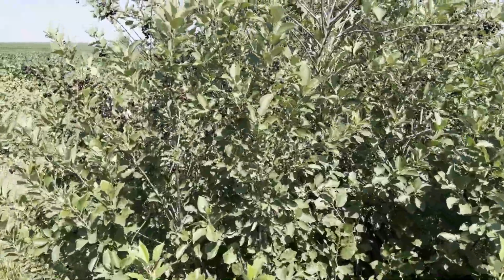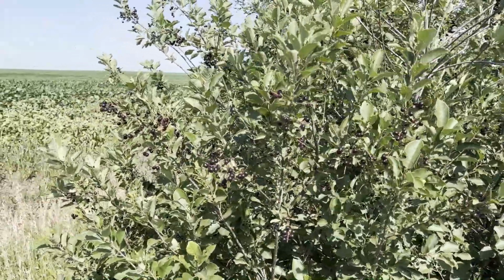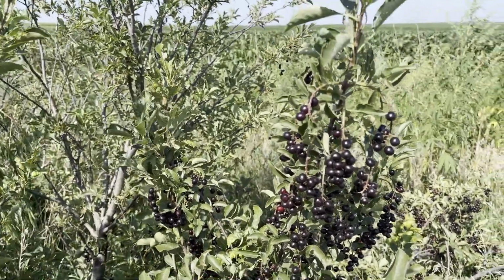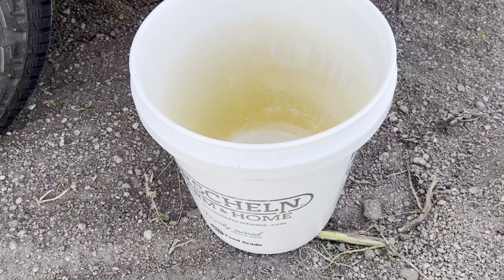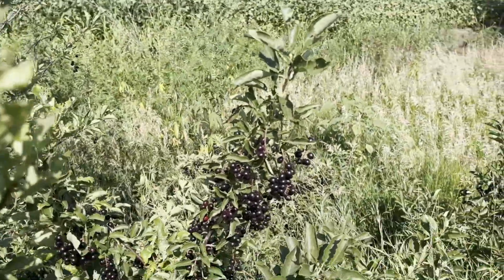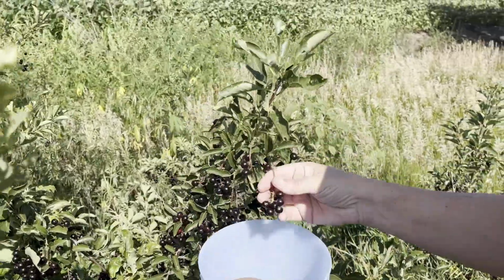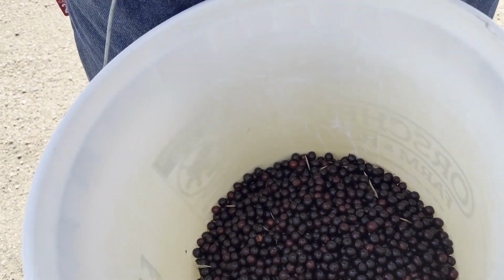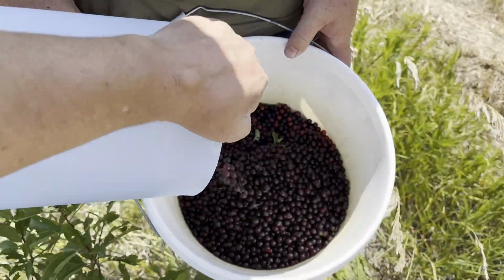Time to Forage. It's ChokeCherry Season!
Today we take a little trip to forage for wild chokecherries. Come along and see some of our beautiful countryside and see how easy it is to get what is provided to us by the land. Chokecherries are real easy to gather and are supposed to have many health benefits. There are many wild edible plants out there, this is just one that we forage for. This is just one more part of our simple living lifestyle.